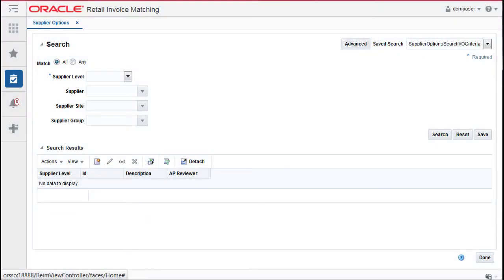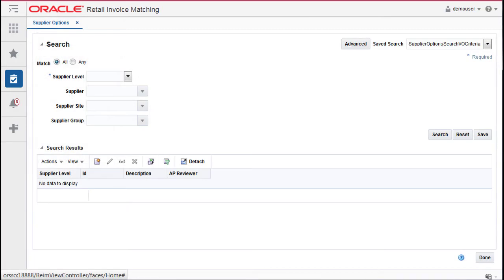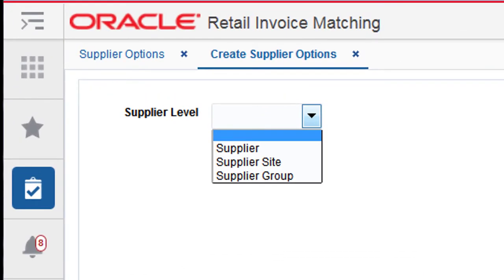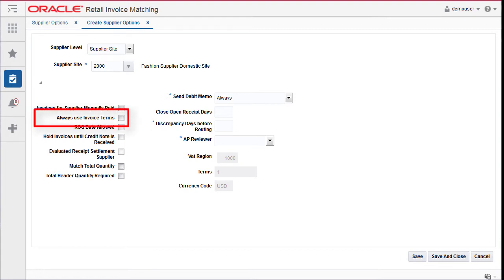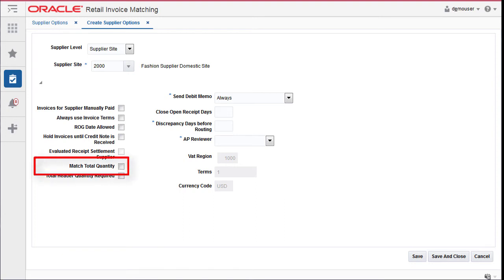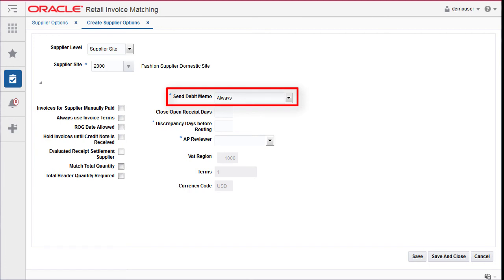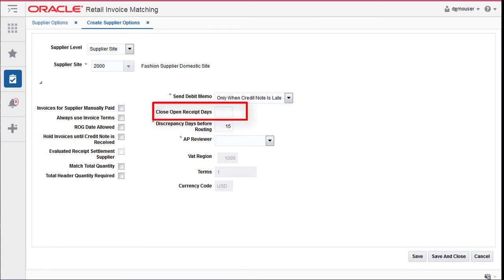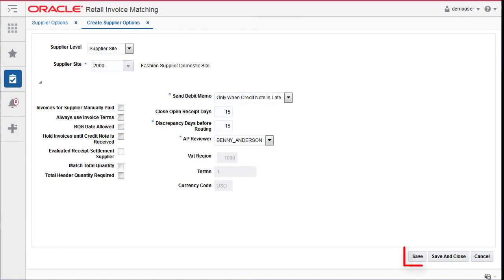Retail Documentation–Retail Invoice Matching Cloud Service: Create a Supplier Site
In the Supplier Options window, you can indicate how invoices from each supplier should be matched. You can associate a specific accounts payable reviewer to a supplier, and you can create Supplier Groups.

How to create a new Supplier Site.